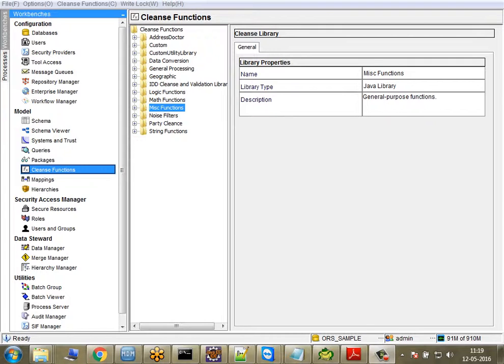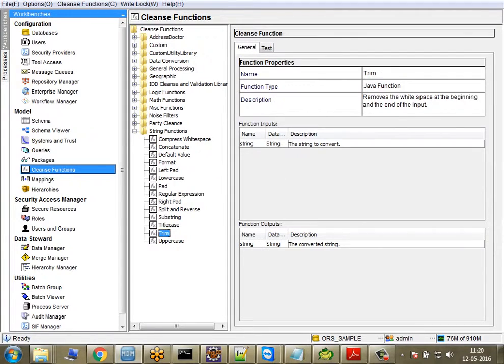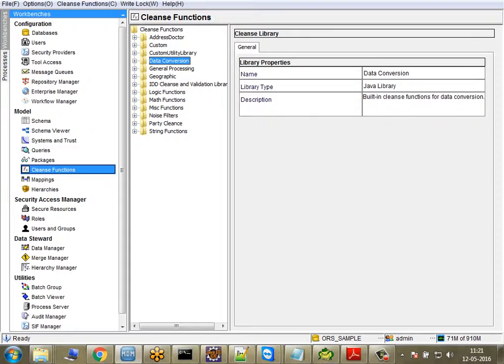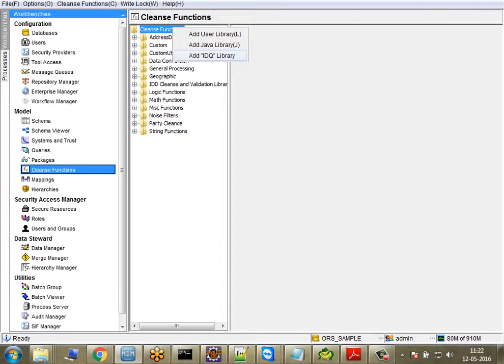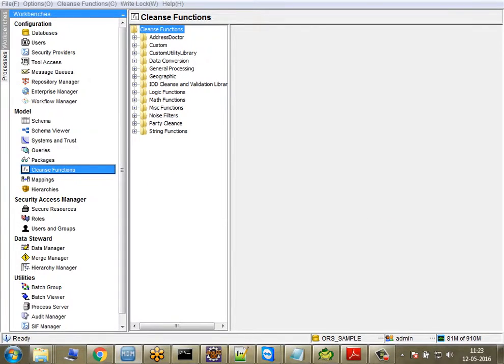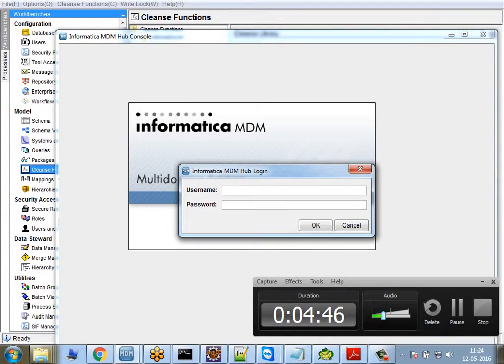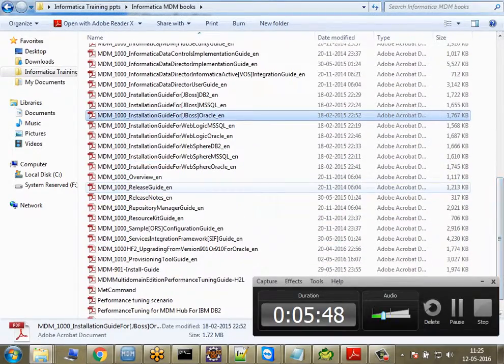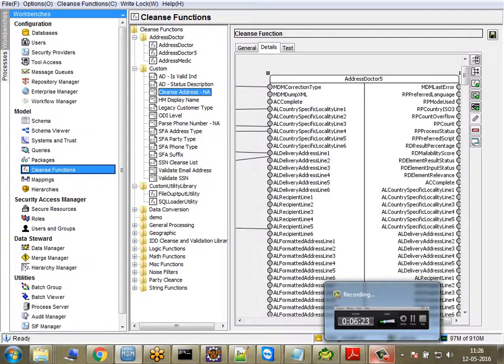Informatica MDM 10.1| Informatica MDM Tutorial